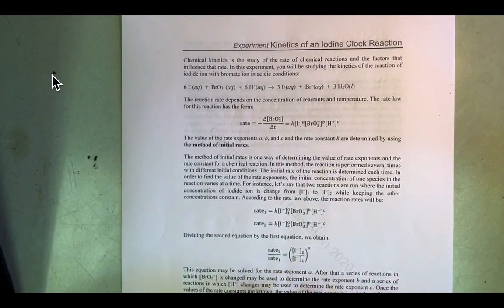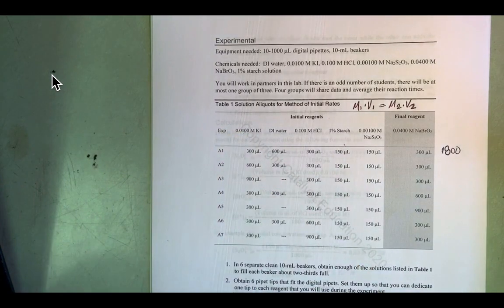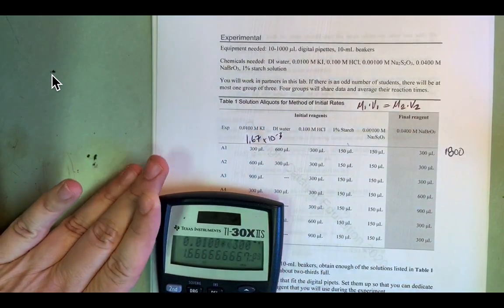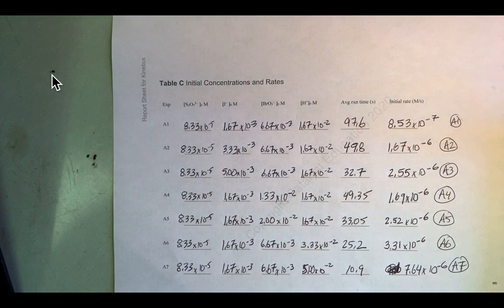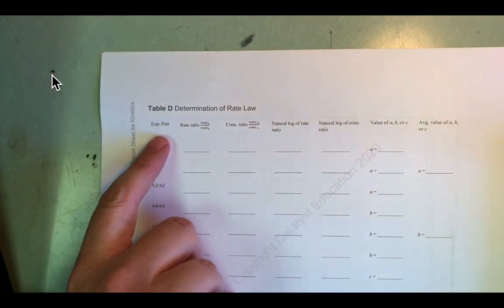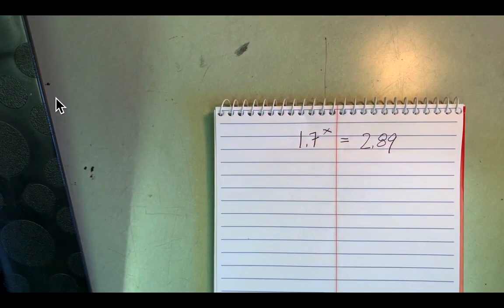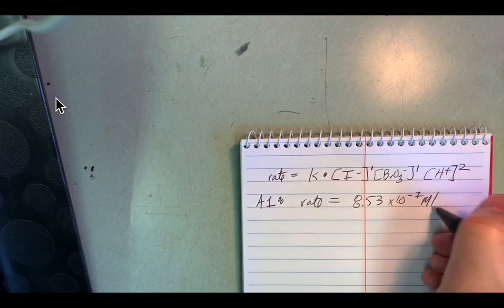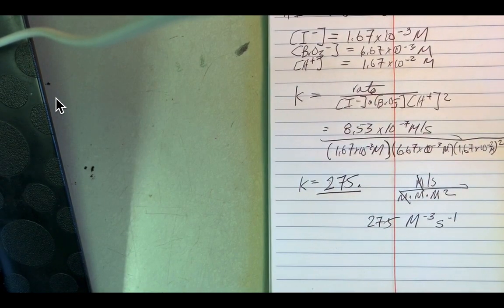Kinetics of Iodine Clock Reaction on LabFlow